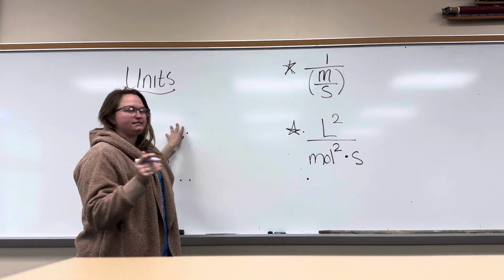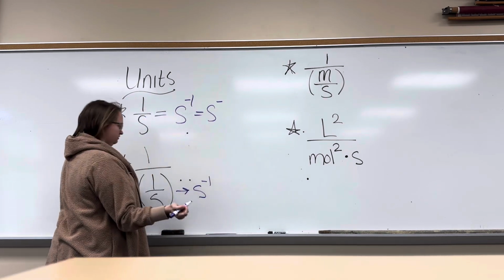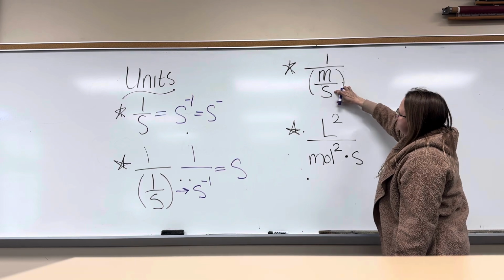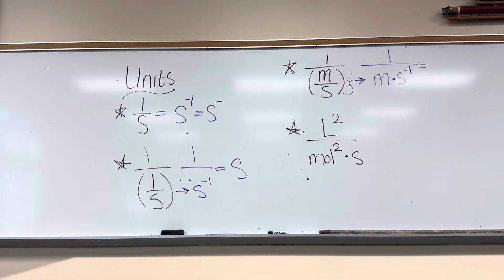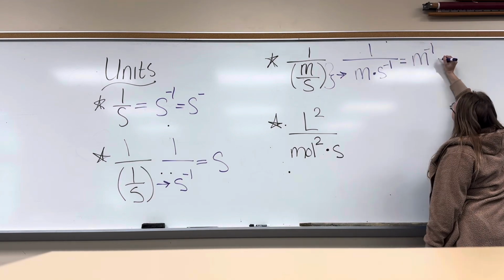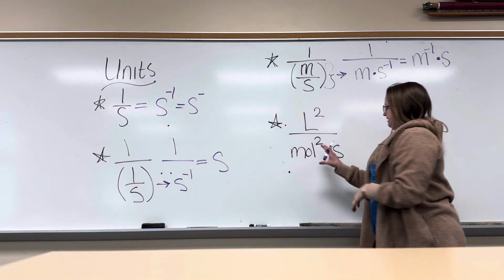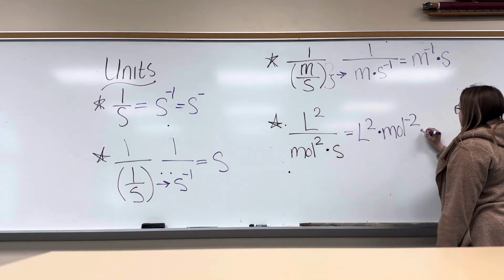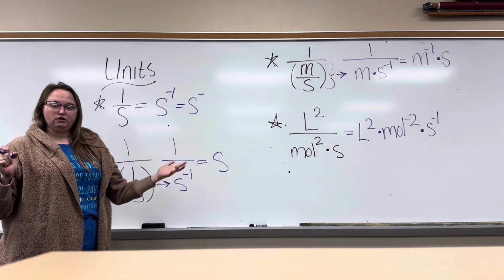Basic Math for Chemistry - PART 8 - USM - CHE107